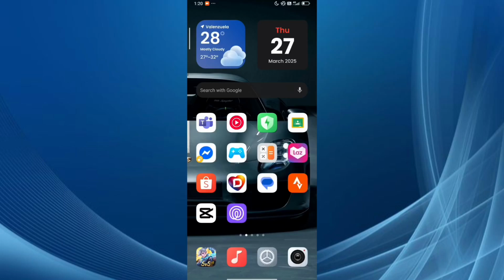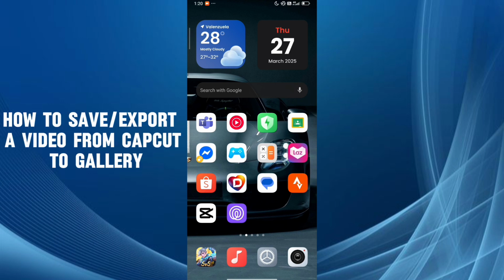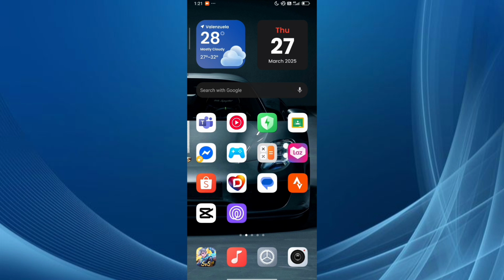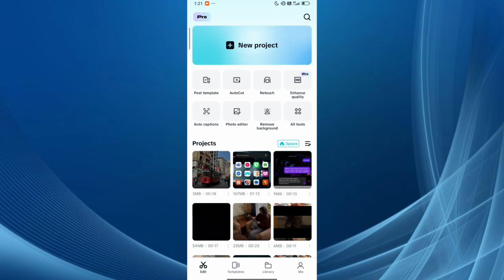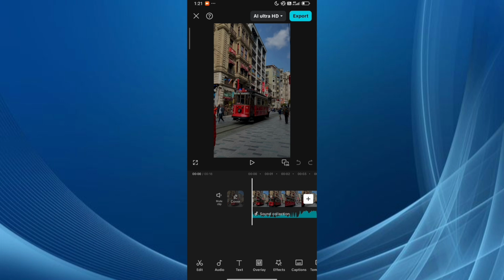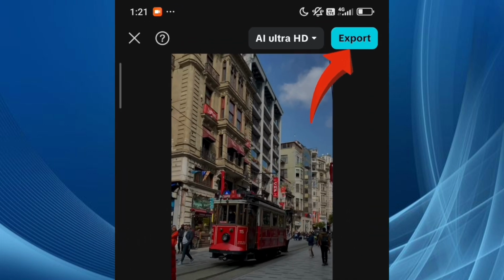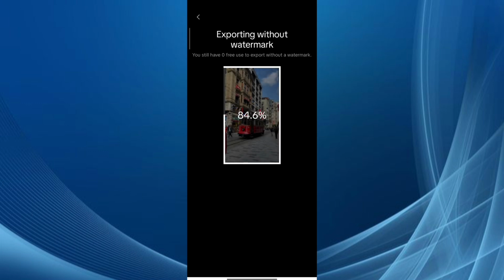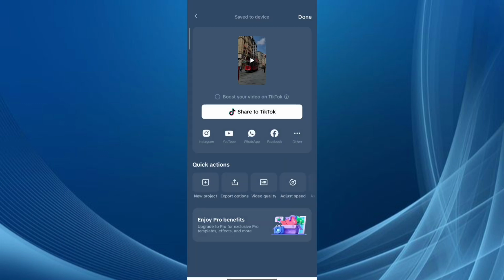How To Save (Export) Video From CapCut To Gallery 2025 | Export Your Edited Video In Just Seconds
Want to save or export your edited video from CapCut to your phone gallery? In this quick and easy 2025 tutorial, I’ll show you exactly how to export videos from CapCut in just a few taps — perfect for beginners using Android or iPhone.

You’ll learn:

How to export your CapCut video in high quality
How to adjust resolution and frame rate settings
Where to find your saved video in the gallery
Bonus: Tips to fix export errors or missing videos

📌 Works with:

CapCut app on Android & iOS
Free & Pro accounts
2025 CapCut update and layout

Perfect for saving videos for TikTok, Reels, Shorts, or YouTube!